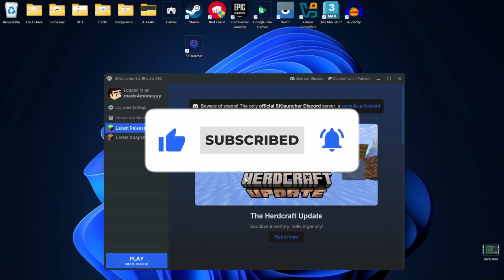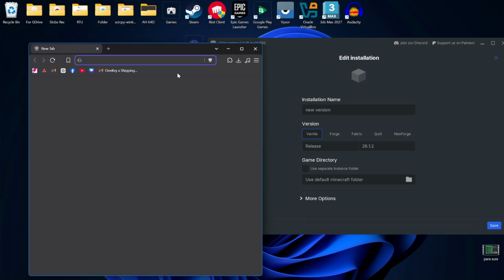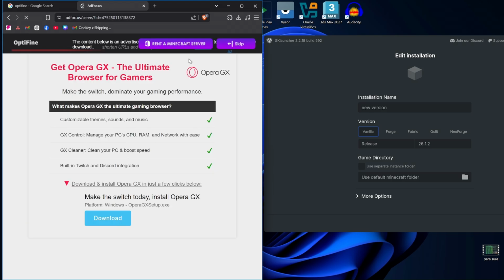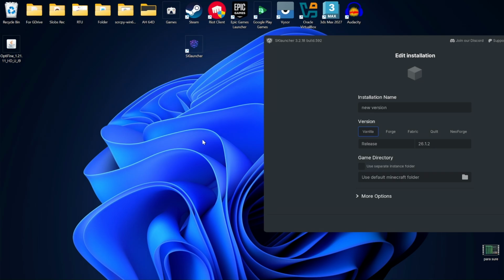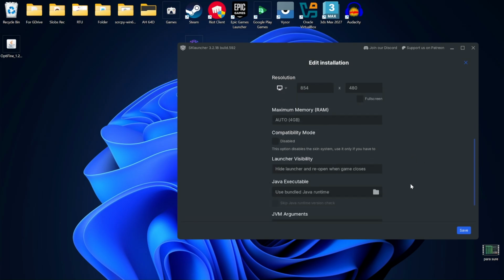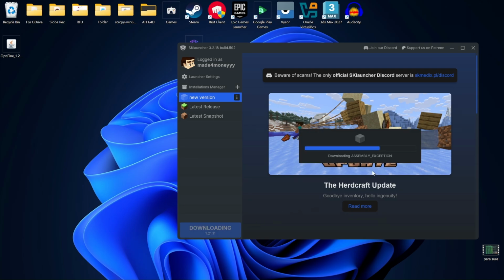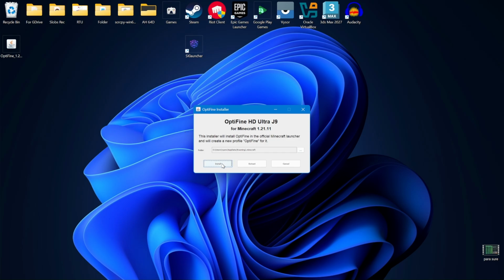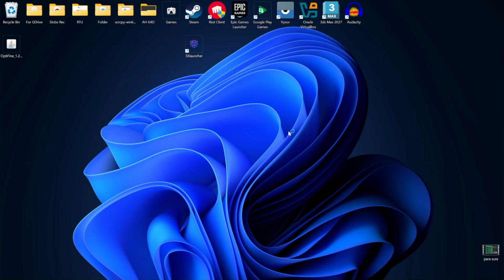How To Download Optifine On SKLauncher (Easy Guide 2026)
How To Download Optifine On SKLauncher

In this video, I will show you how to download and install Optifine on SKLauncher. Optifine is one of the most popular optimization mods for Minecraft that improves game performance, increases FPS, and adds advanced graphics settings such as shaders and dynamic lighting. If you are using SKLauncher and want better performance or smoother gameplay, installing Optifine can make a big difference. In this step-by-step tutorial, I will guide you through downloading Optifine, installing it correctly, and launching Minecraft with Optifine using SKLauncher. This guide works for the latest Minecraft versions and helps improve overall gameplay performance.

00:00 Introduction
00:10 How To Download Optifine On SKLauncher